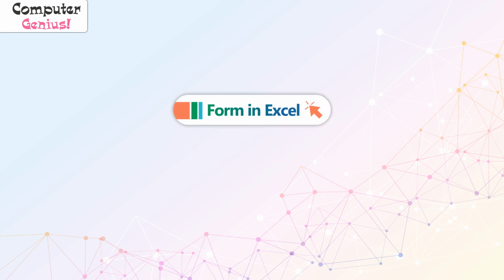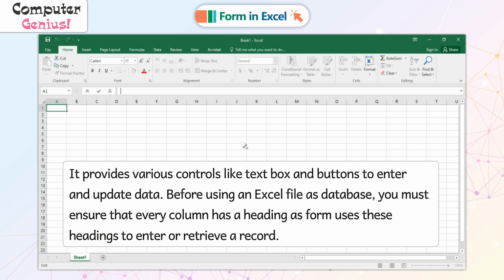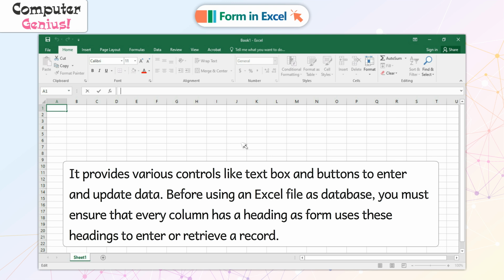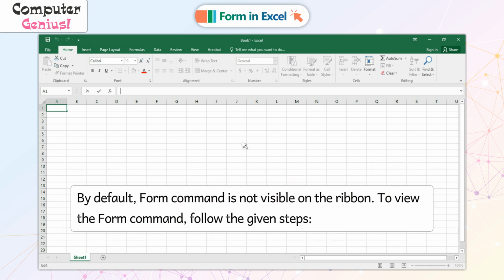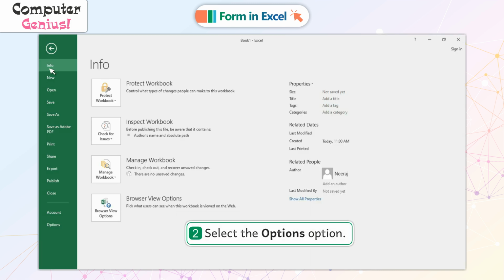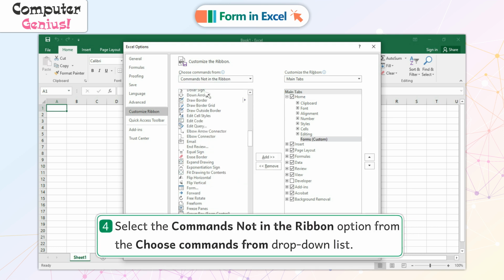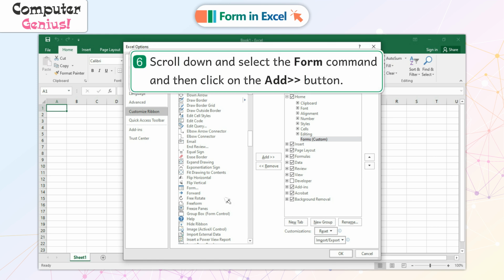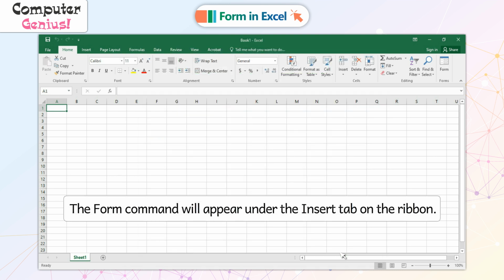Form in Excel | 𝐂𝐡 03 |Computer Genius |𝐂𝐥𝐚𝐬𝐬 7